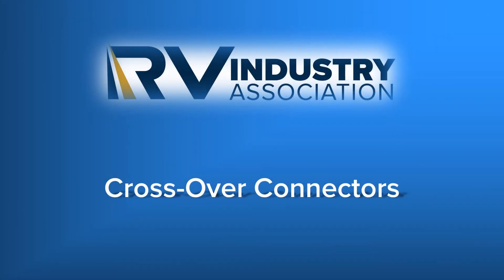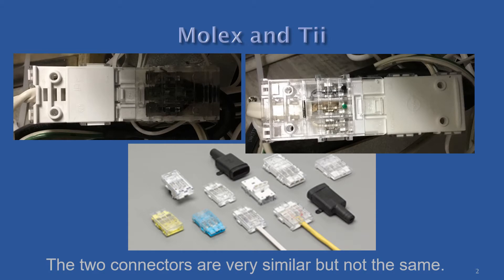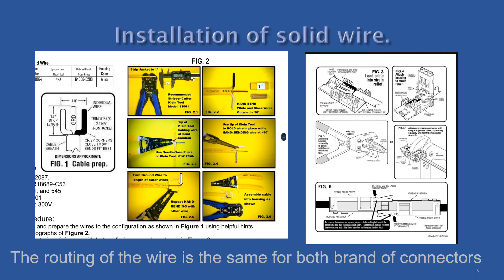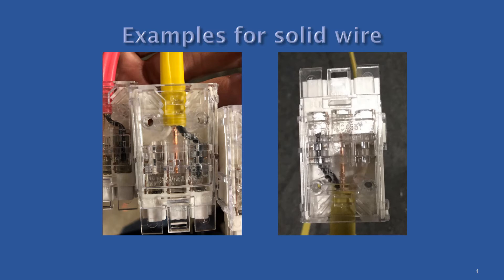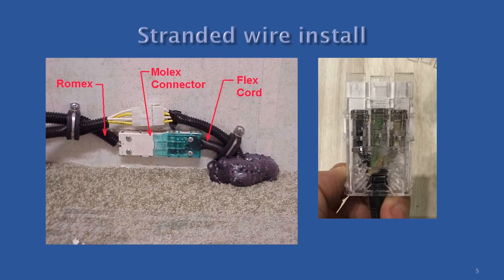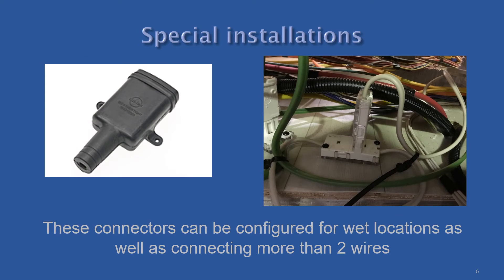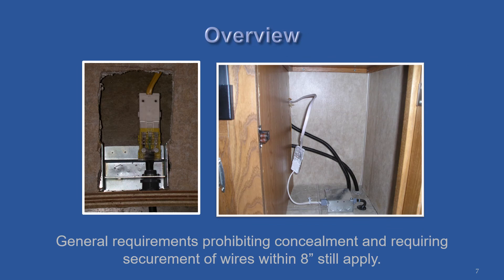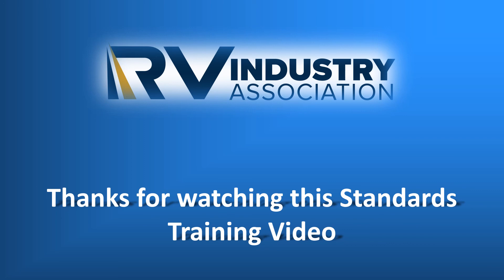Standards Training Video Cross Over Connectors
This video explains the proper installation of cross over connectors for 120V.